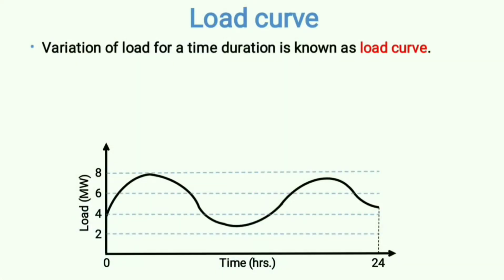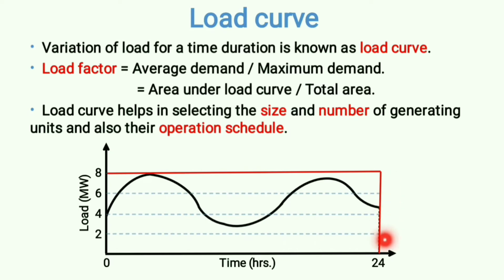Lecture-16. Load Curve and Its Importance.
1. What is load curve?
2. what is the advantage of load curve?
3. Daily, monthly and yearly load curve.
4. What is load factor?
5. what is the advantage of load factor?

URL: InShot